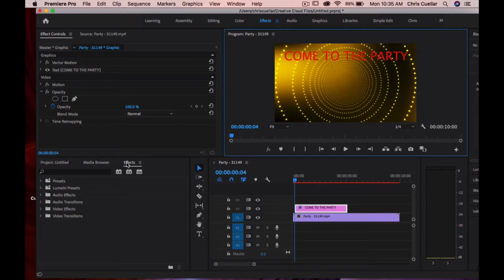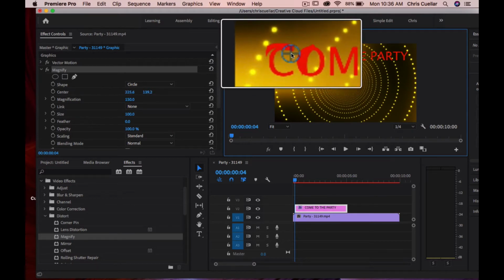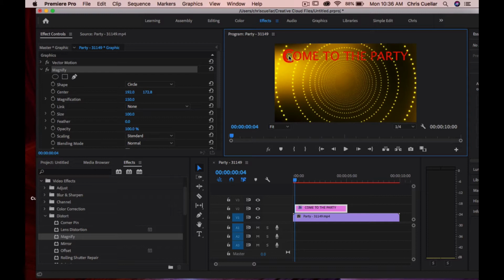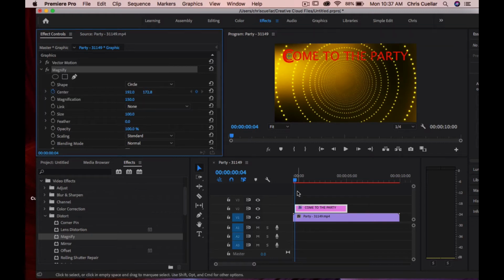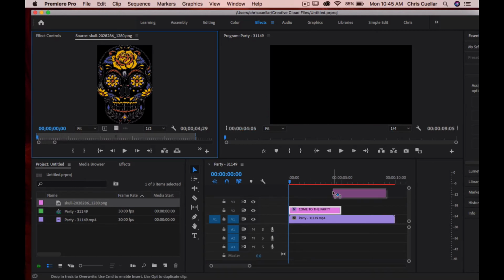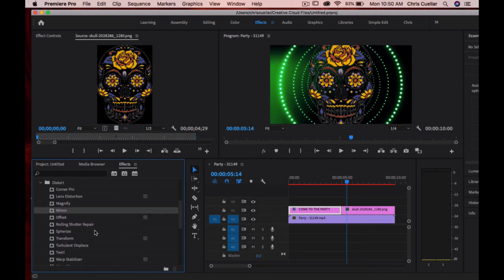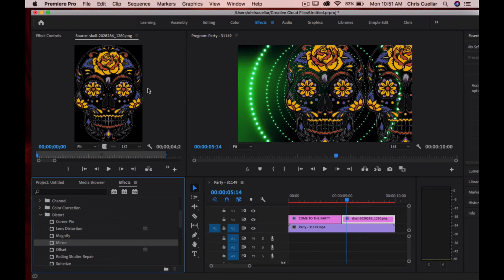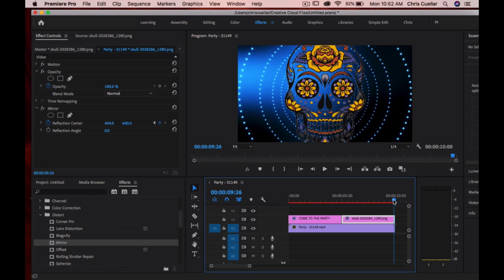Video effects in Pr